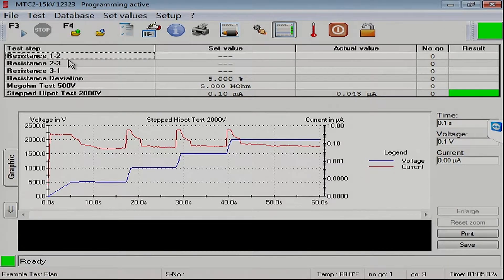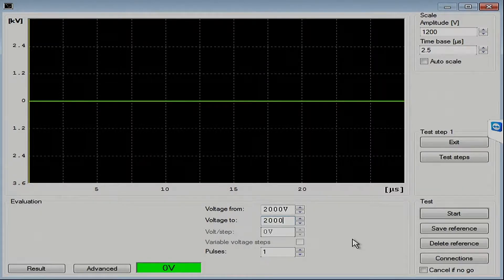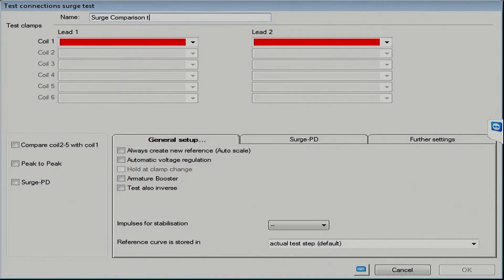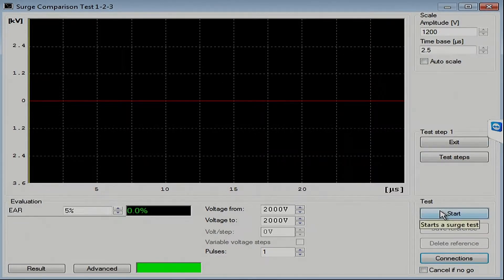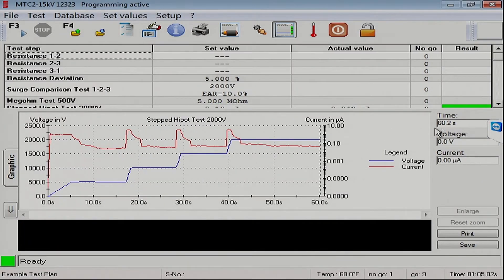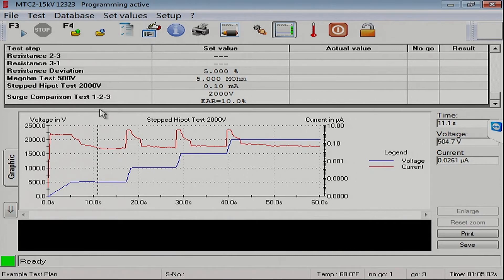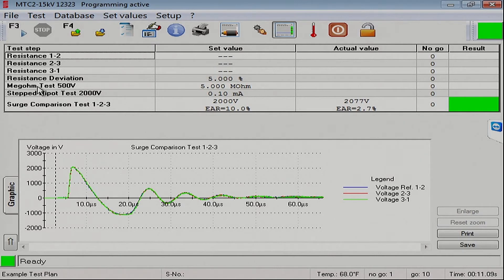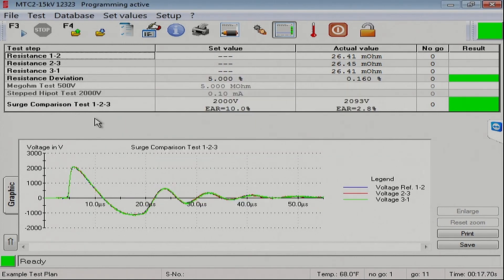MDS MTC-2 Surge Comparison Test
A Video Tutorial on How To Set Up a Surge Comparison Test